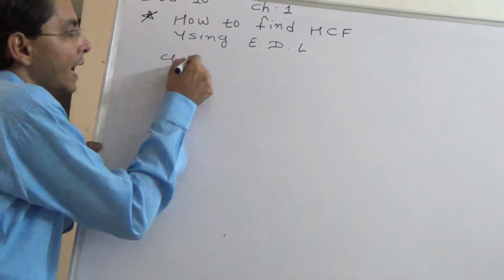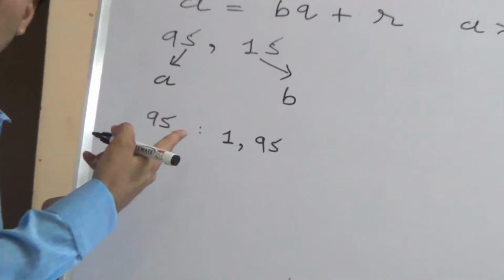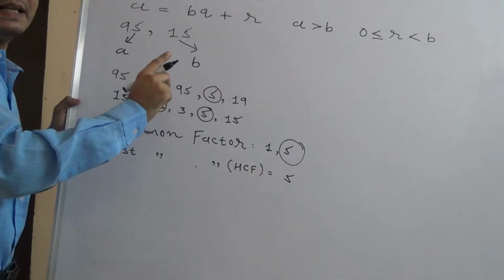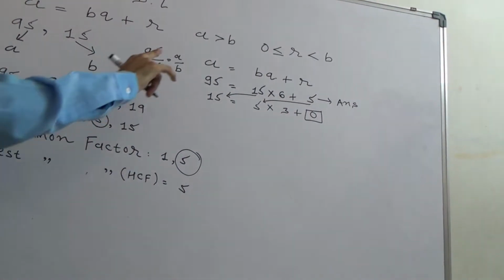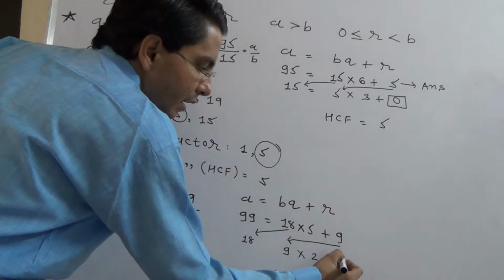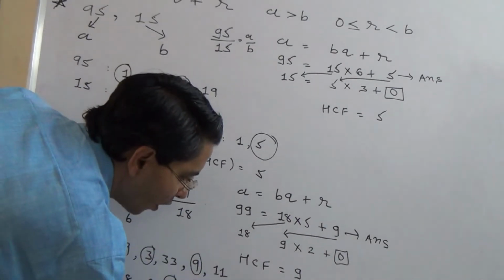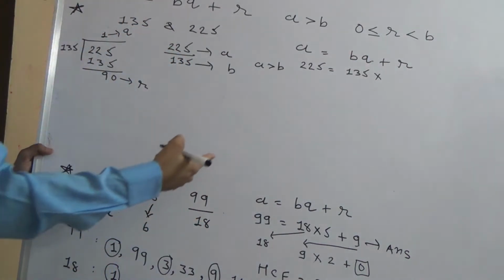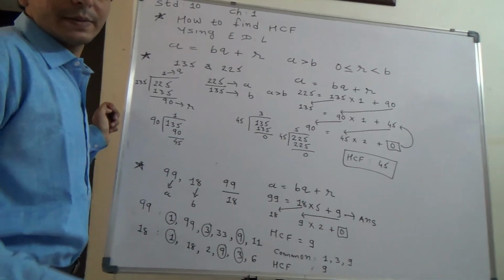STD 10 CH 1 How to find HCF with the help of Euclid Division Lemma (E.D.L)